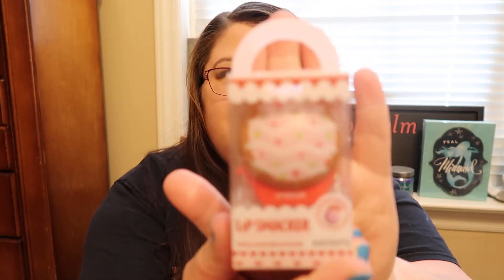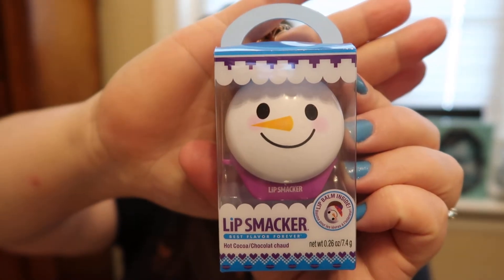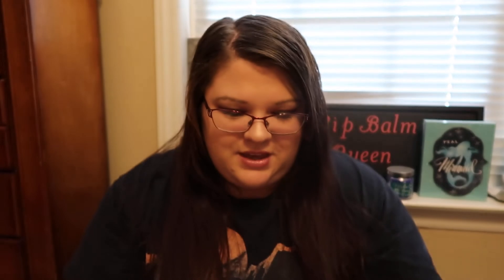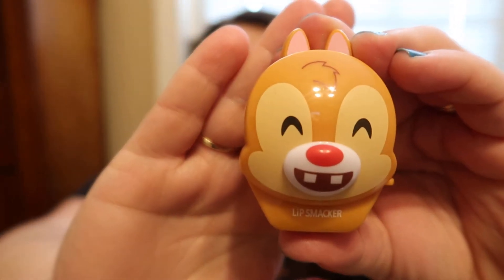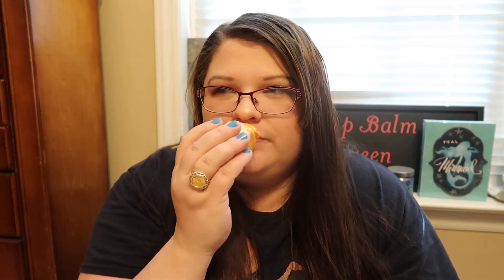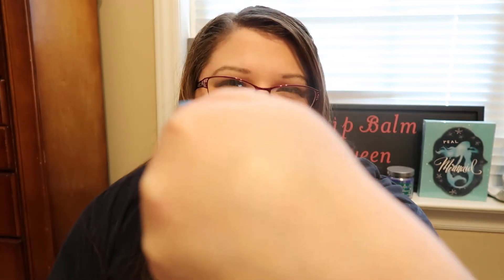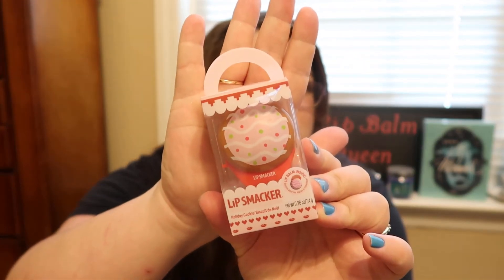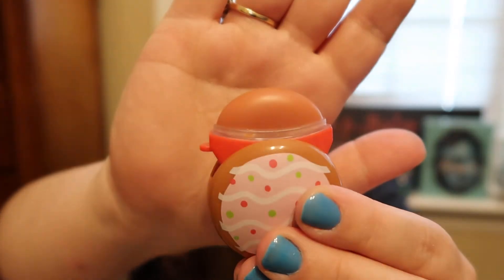Lip Smacker Haul (First Impressions)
Prices of Products Featured:

Holiday Flip Balm - Holiday Cookie
$3.49

Holiday Flip Balm - Hot Cocoa Snowman
$3.49

Disney Emoji Flip Balm -Dale (Butterscotch)
$4.99